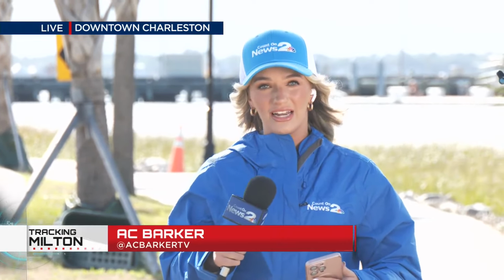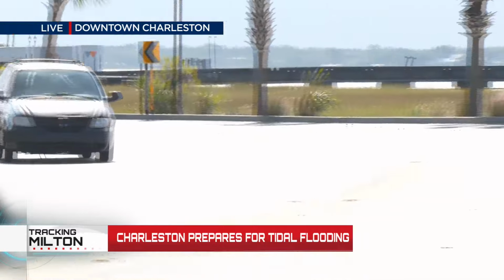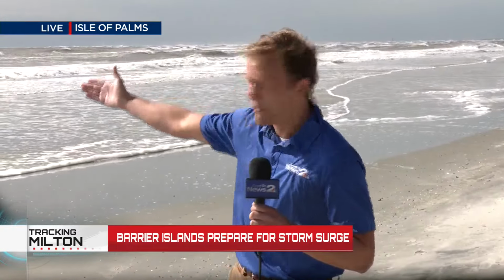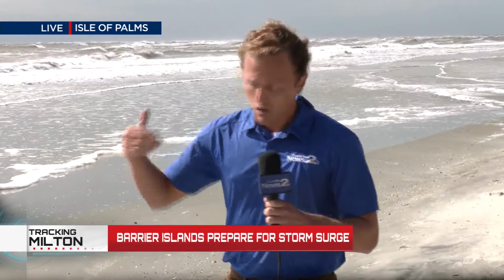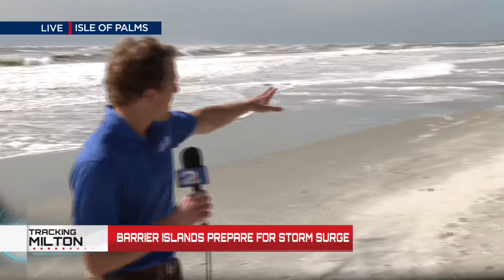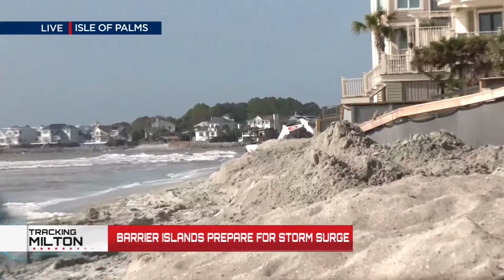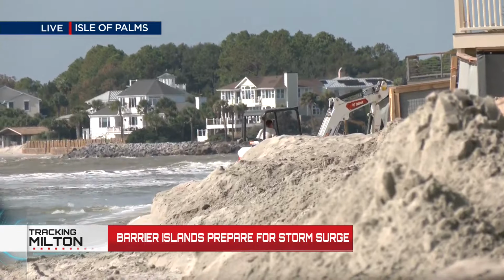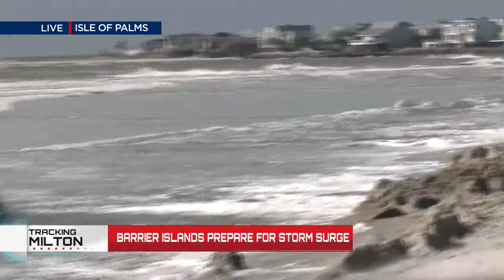Charleston and barrier islands prepare for flooding associated with Hurricane Milton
News 2 Midday Broadcast